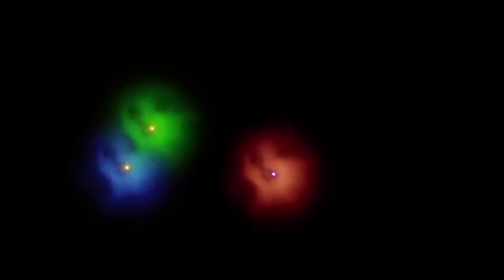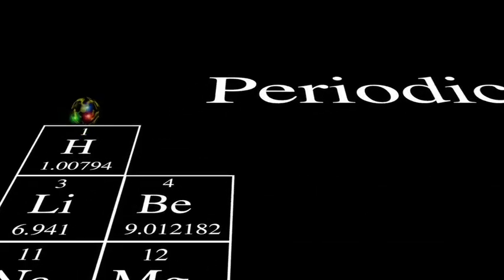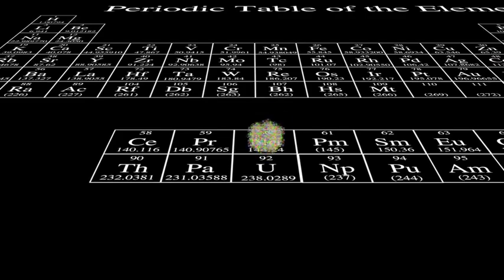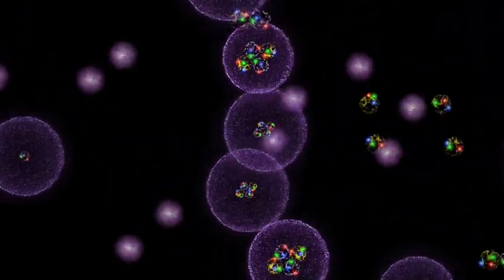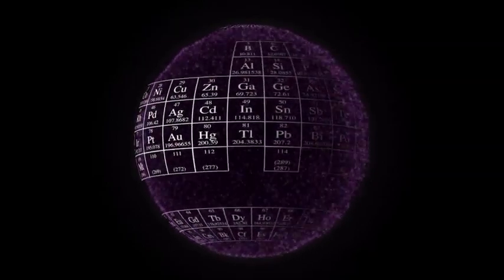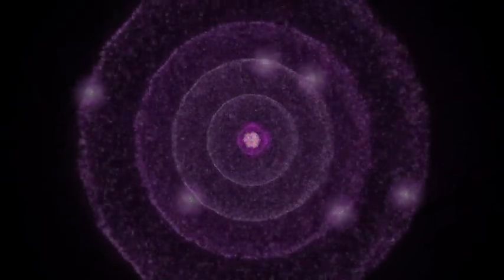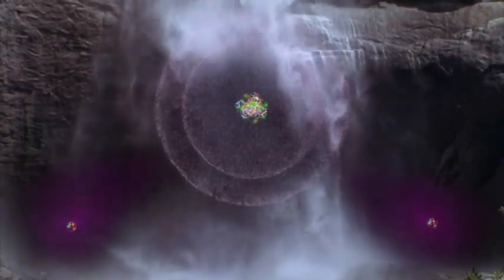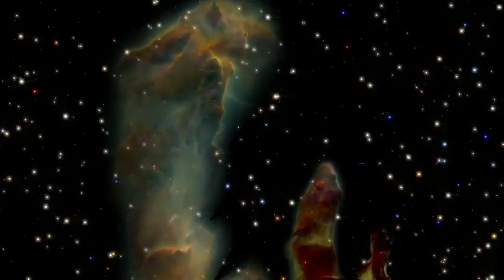Complexity (Chapter 3 of 6)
Just three particles and the forces that cause them to interact give rise to all of the incredible and wonderful complexity that makes this universe such an interesting place.